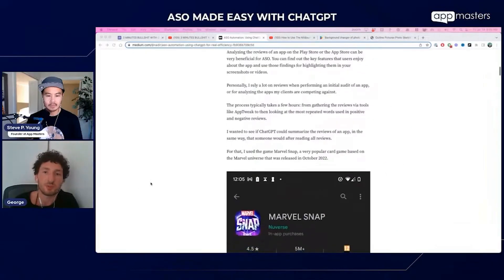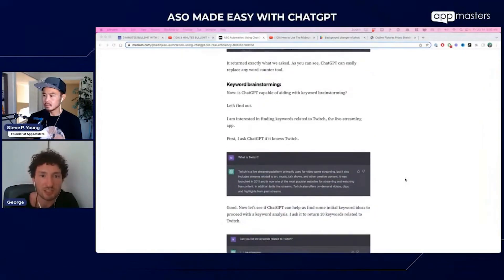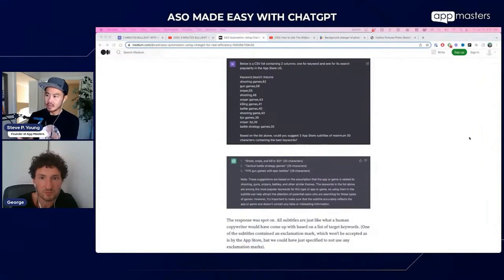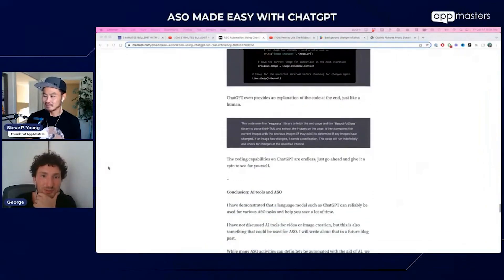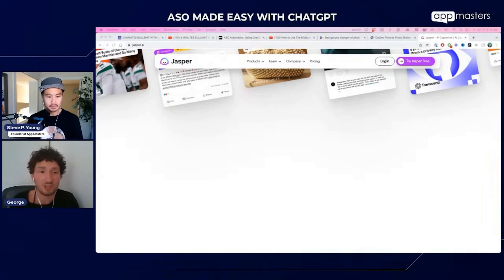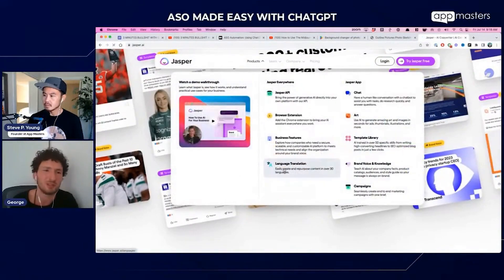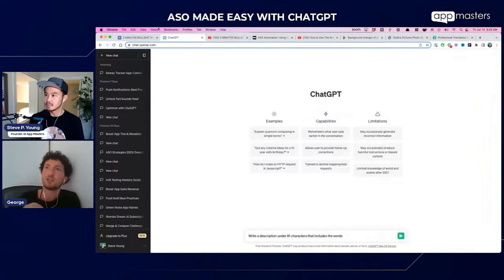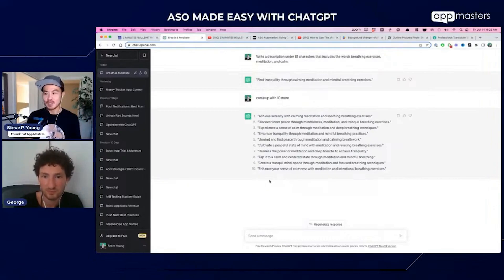Simplify App Store Optimization with ChatGPT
Are you ready to take your App Store Optimization (ASO) game to the next level?

In this in-depth video, we'll show you exactly how to harness the power of ChatGPT to revolutionize your ASO strategy and drive more downloads for your mobile app.

ChatGPT is a cutting-edge AI language model that can help you uncover hidden optimization opportunities, refine your messaging, and connect with your target audience effectively. With its assistance, you'll be equipped to create ASO strategies that not only improve your app's visibility but also drive higher conversion rates and user engagement.